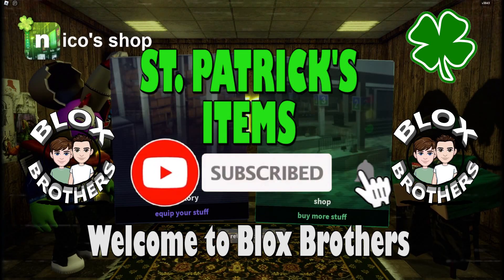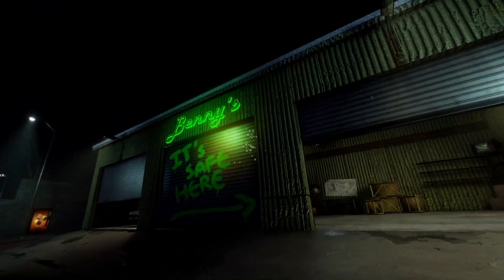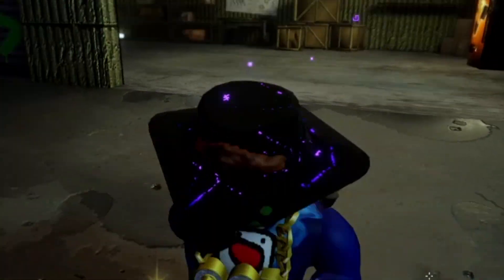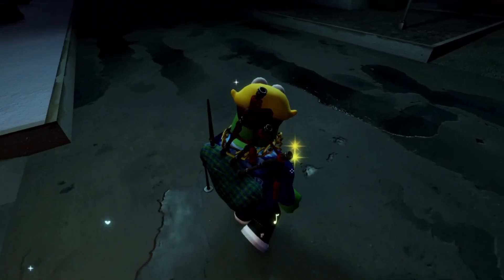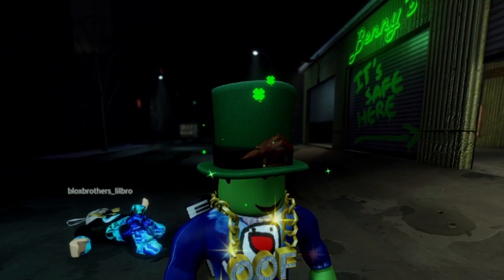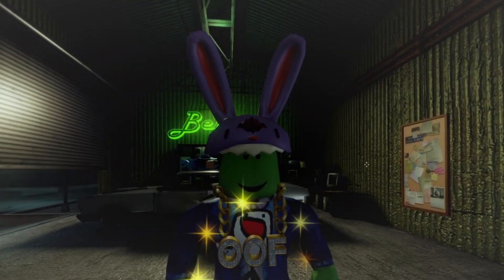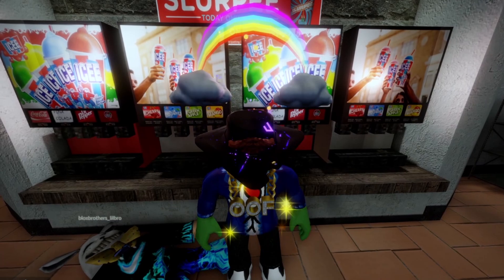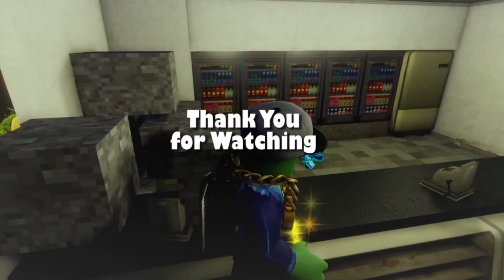ST. PATRICK'S ITEMS + LIMITED SHOWCASE / Nico's Nextbots / Roblox